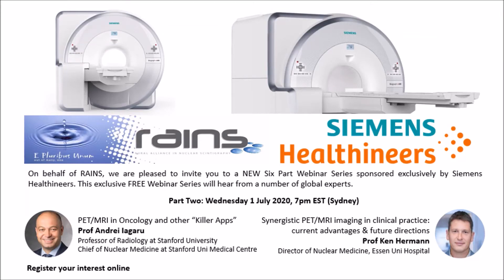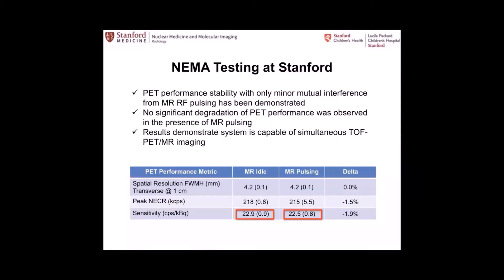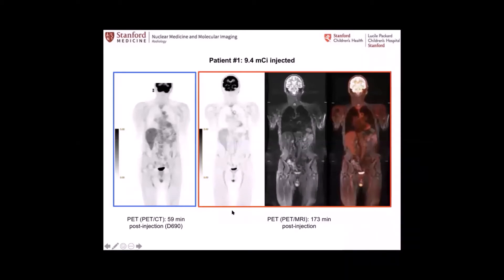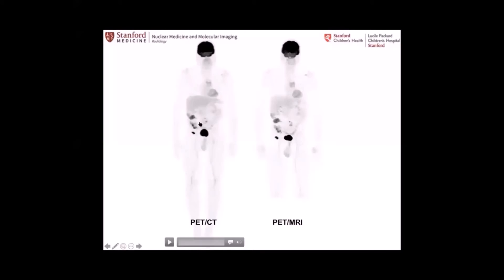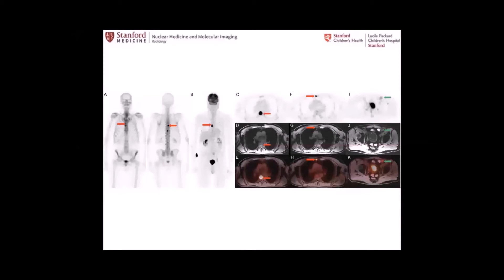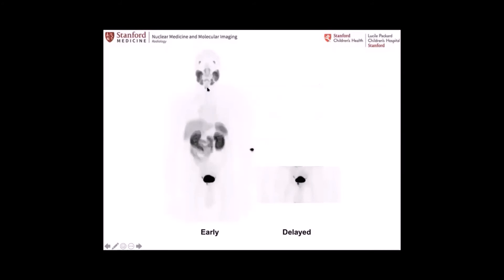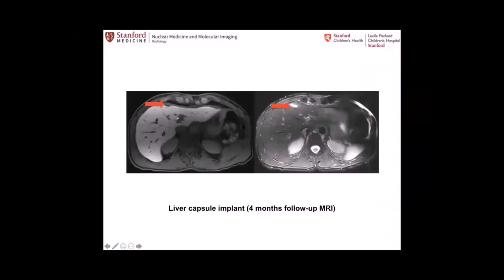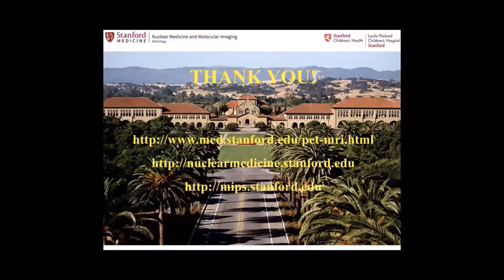Prof Andrei Iagaru presents PET/MRI in oncology - RAINS/Siemens seminar series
This is the first half of part 2 of the 6 part Siemens Seminar Series organised by RAINS. Here we get insights into PET/MRI from Professor of Radiology at Stanford University. Must thank Andrei fro his generosity and Siemens for making the webinar available.